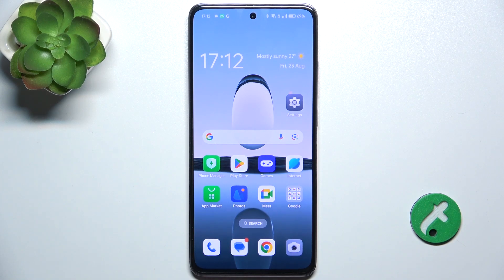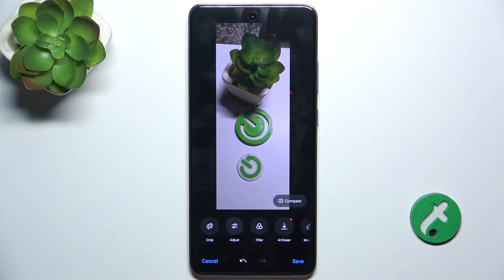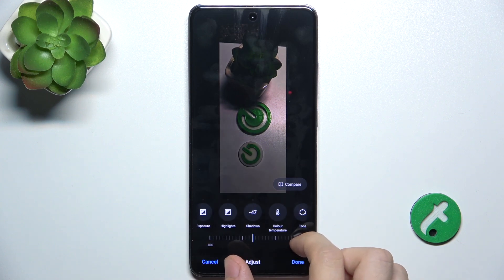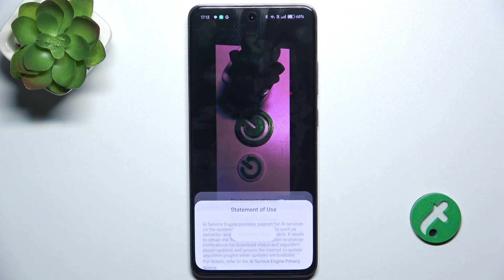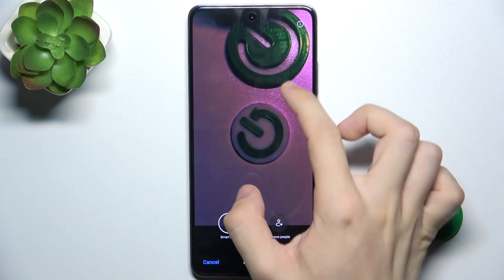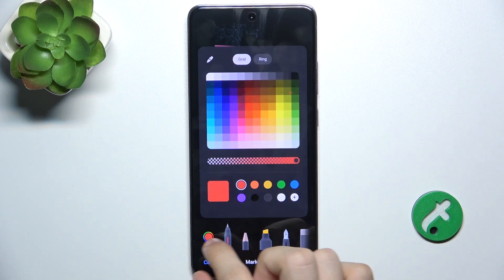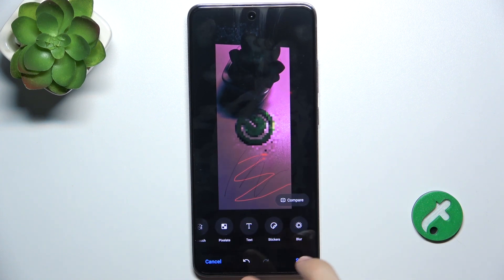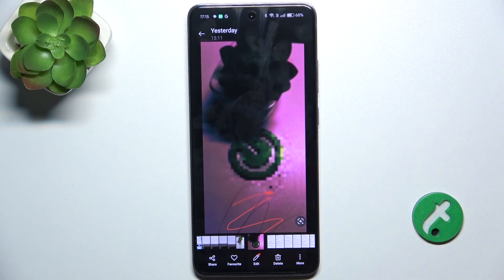Oppo Reno 12 F - How to Edit Photos in Gallery - Step-by-Step Guide to Enhance Your Images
In this tutorial, we'll show you how to edit photos directly in the gallery app on your Oppo Reno 12 F smartphone. Editing photos allows you to enhance your images by adjusting brightness, contrast, saturation, and applying filters or effects. We’ll guide you through accessing the photo editing tools, making various adjustments, and saving your edited photos right from the gallery. Whether you want to make simple tweaks or create stunning visuals, this video will provide all the steps you need to master photo editing on your Oppo Reno 12 F. Join us as we explore how to make your pictures look their best with the built-in editing features.

Topics Covered:

How to access the gallery app and open a photo for editing
How to use editing tools like crop, rotate, and adjust brightness or contrast
How to apply filters and effects to enhance your photos
Tips for making professional-quality edits on your smartphone
How to save and share your edited photos from the Oppo Reno 12 F gallery